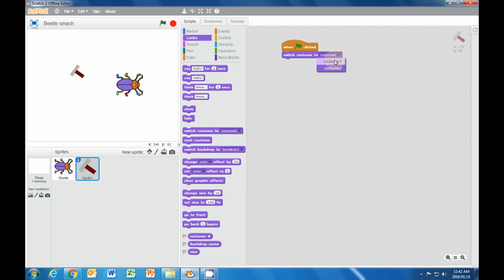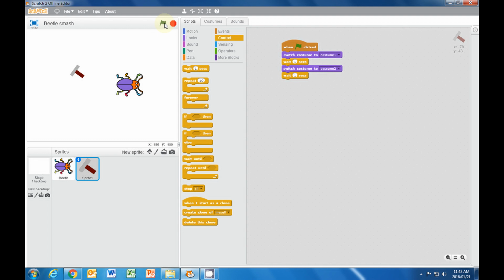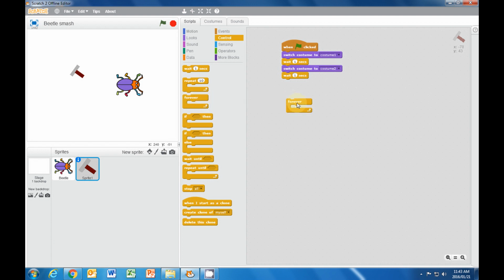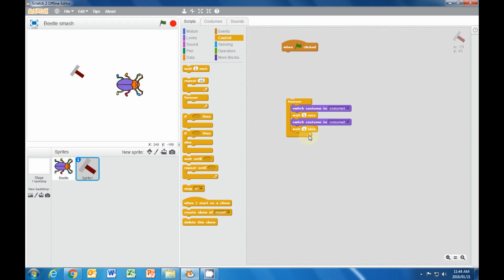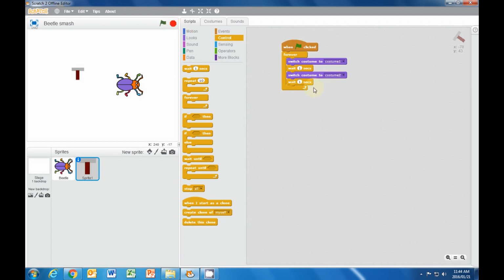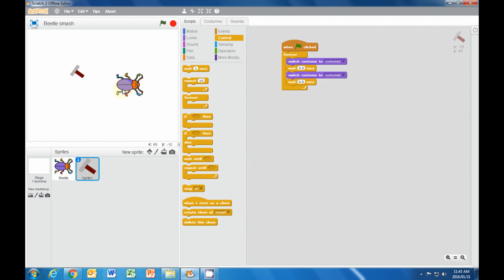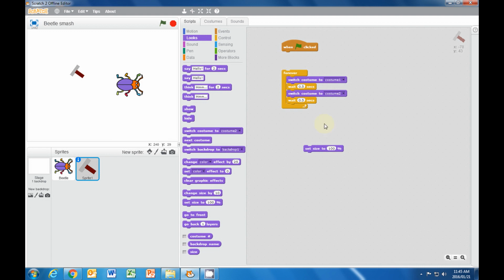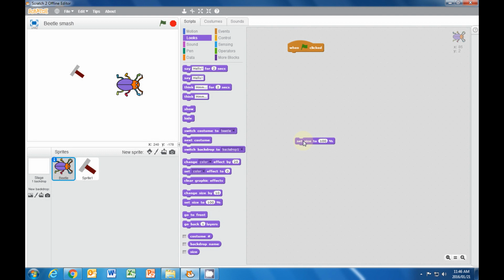#9 3.2 Hammer whacking and resize